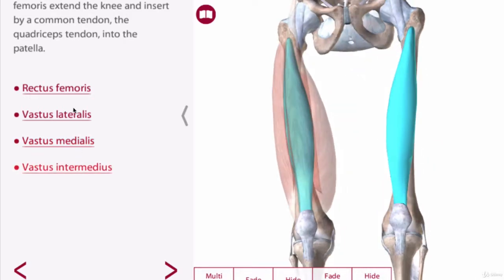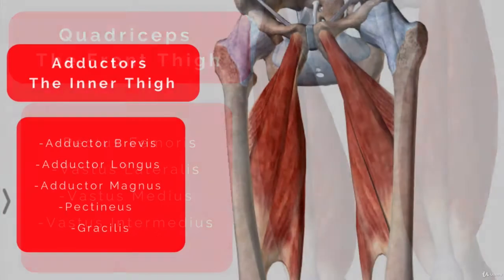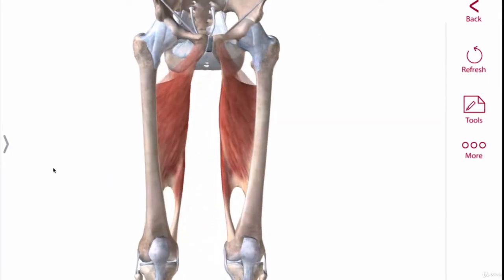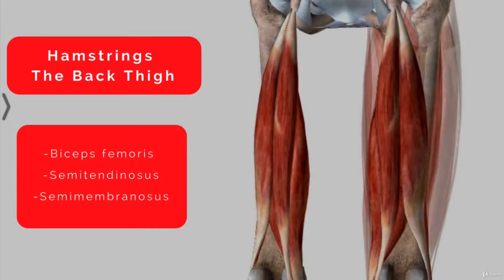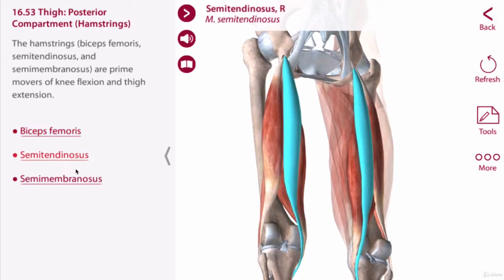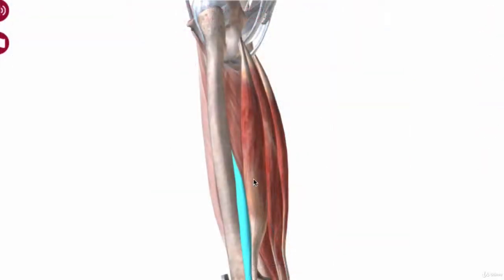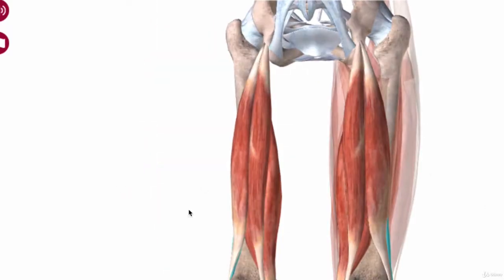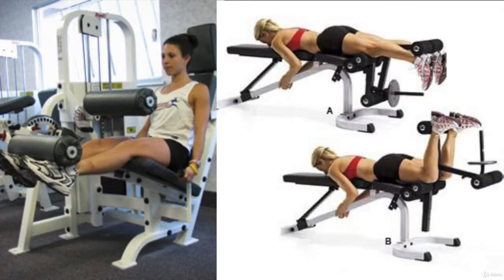Advanced Diploma in Fitness : Upper Leg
Advanced Diploma in Fitness
Start A New Career In Fitness Training With This Advanced Diploma Course